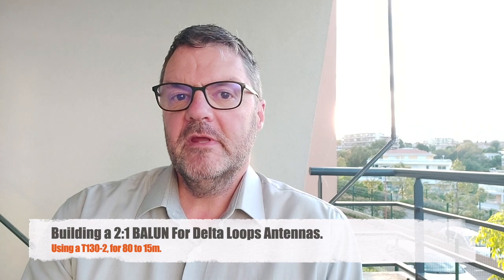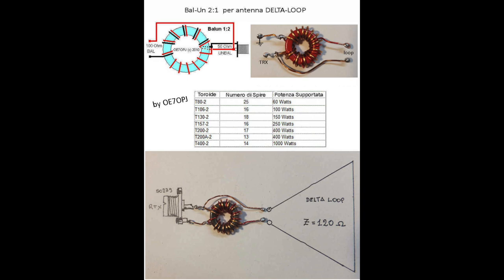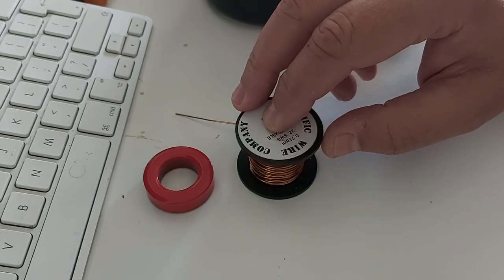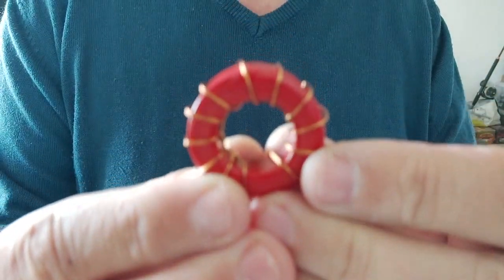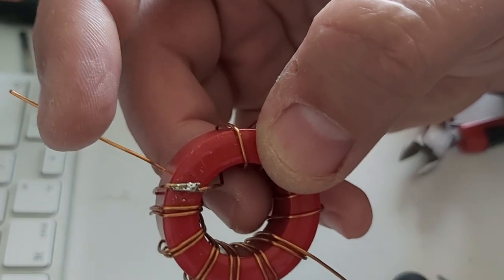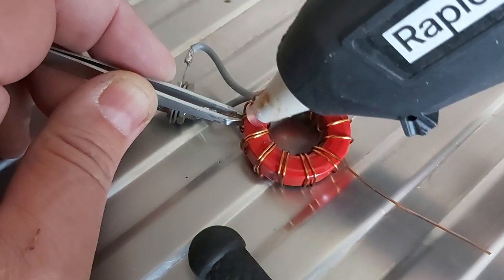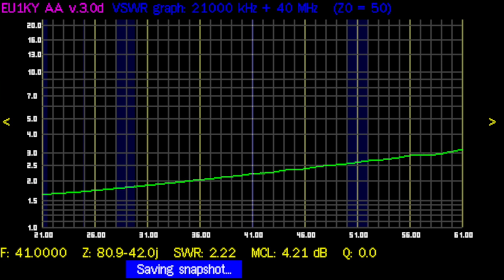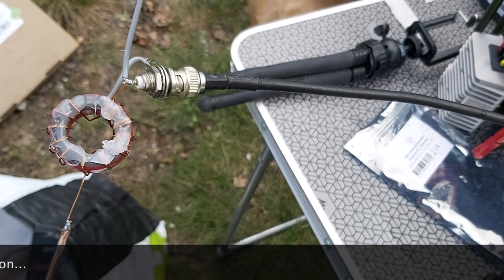Building a 2:1 BALUN For Delta Loop Antennas.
Delta loop antennas are awesome when you feed them well, either using a quarter-wave length of 75-Ohm coax or a 2:1 transformer, which I am building in this video. It works best from 80 to 15m, but will go up to 6m in a pinch as you will see being used with my Racal VRM-5080 on 6m FM. Update: Some people say this is a 4:1 and using the wrong core... Any experts here to comment? The antenna analyser shows 43 Ohms using a 100 Ohm resistor.